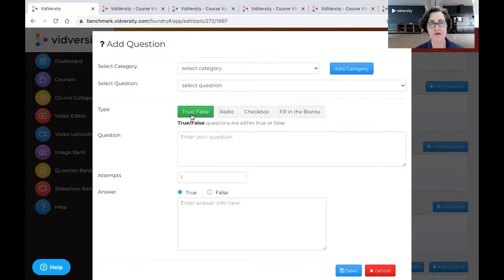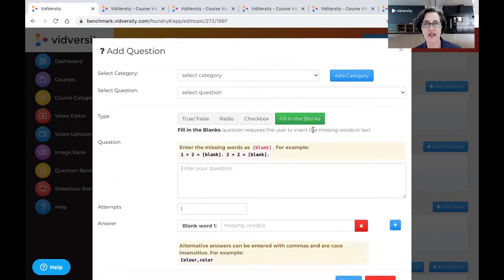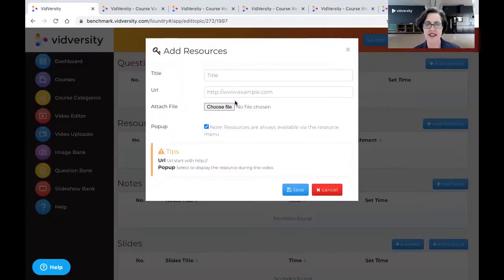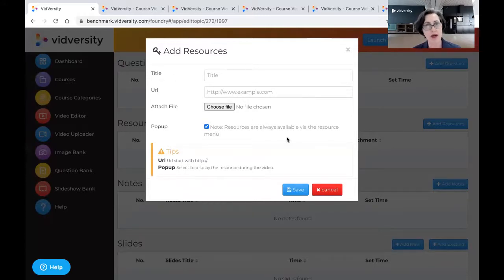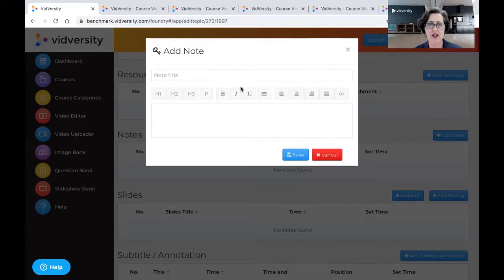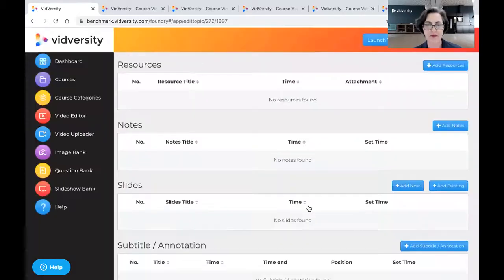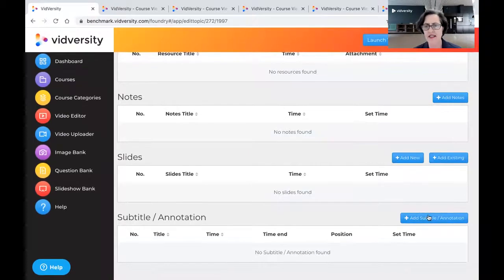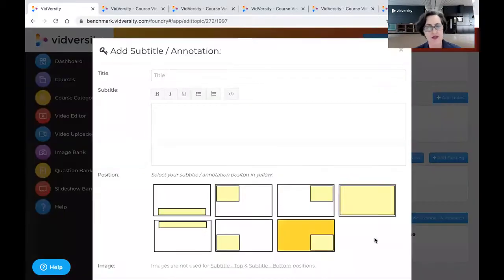What interactions can I add using VidVersity?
In this video Liz Kollias talks about what interactions you can add to your videos using VidVersity such as URLs, quizzes and notes.